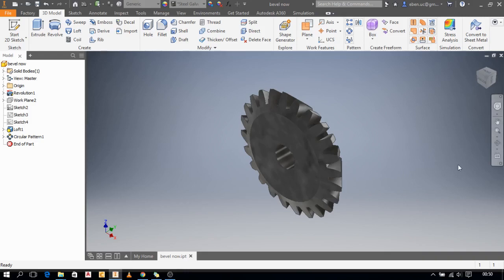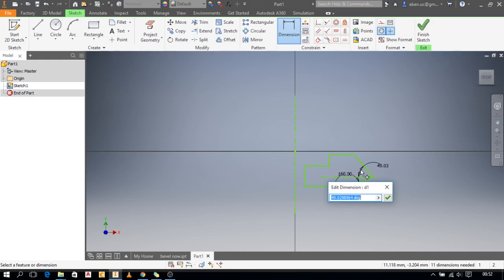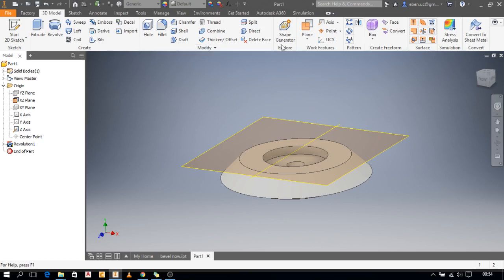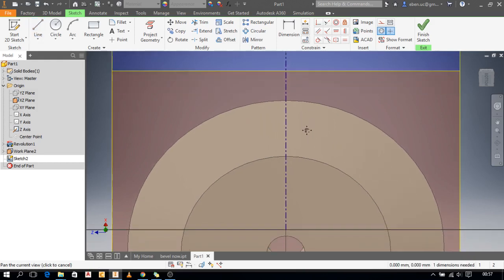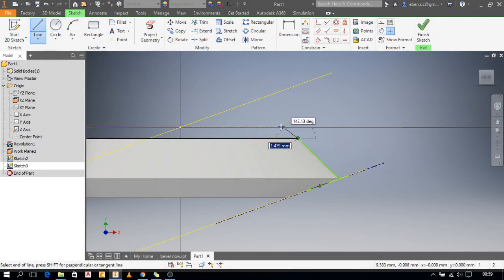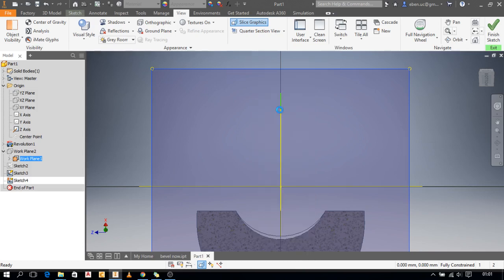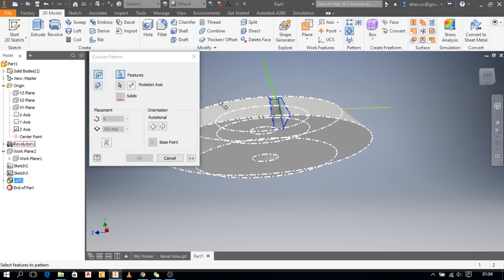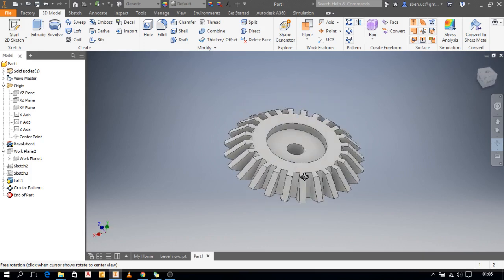Bevel Gear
This show how a bevel gear may be modelled using Autodesk Inventor